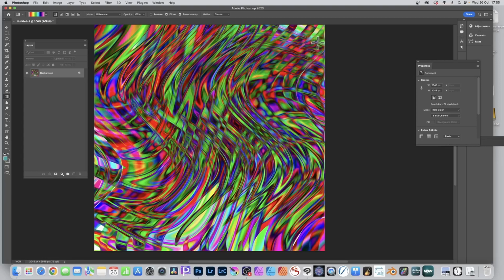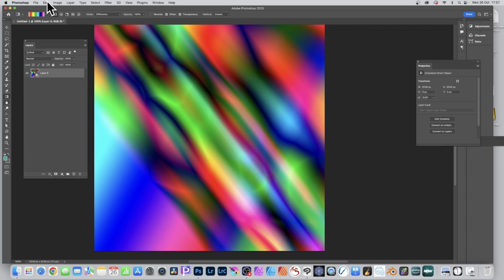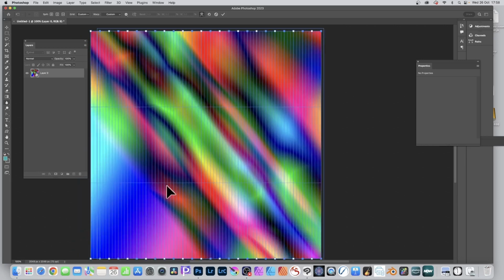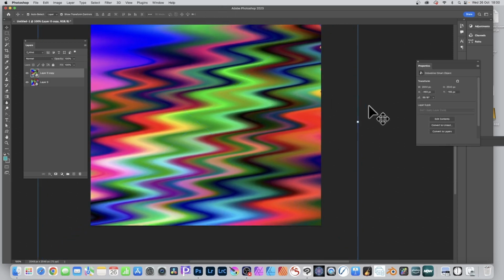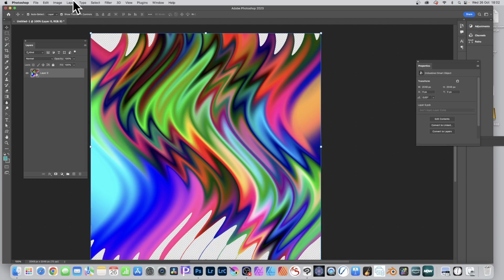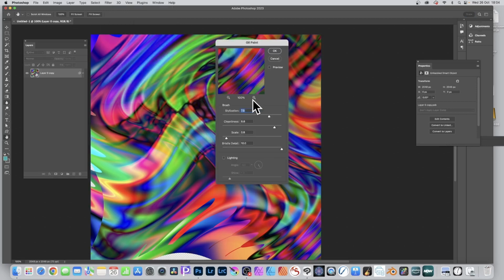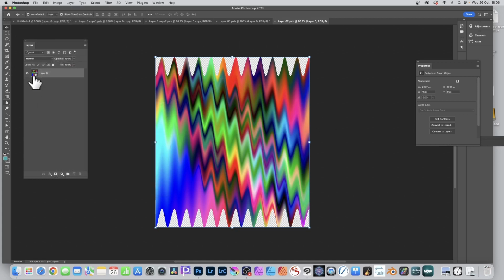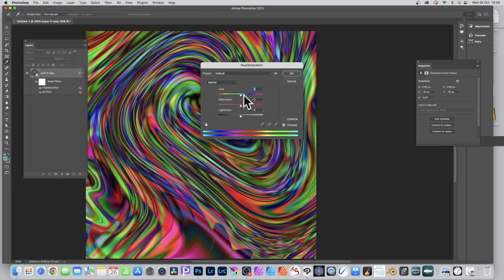Photoshop 2023 : Smart Object And Warping And Filters For Abstract Designs Tutorial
How to use Photoshop smart objects with filters and transforms and warps to create all kinds of combinations of designs - 2023 as well as earlier